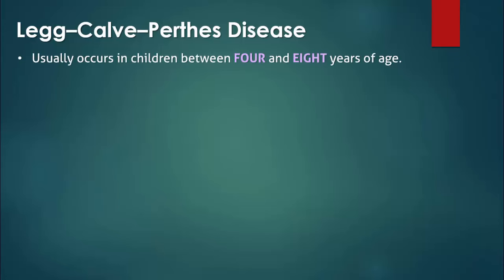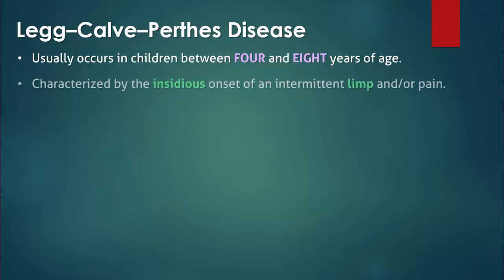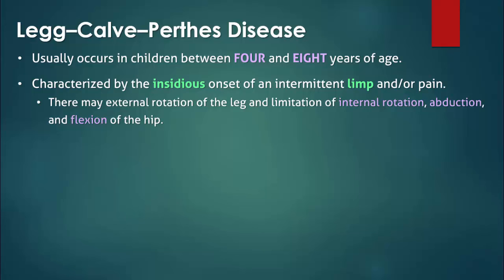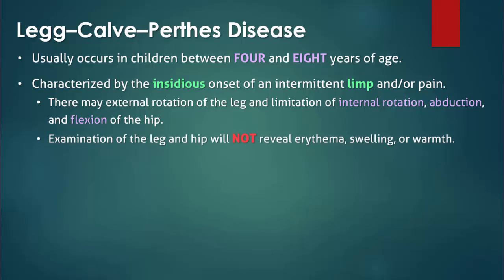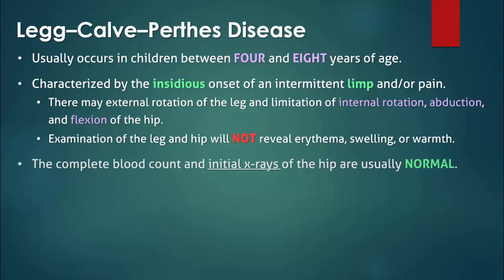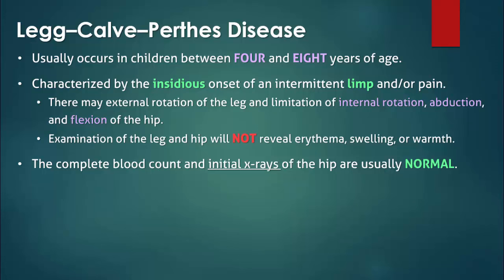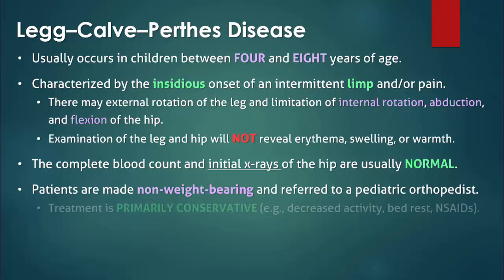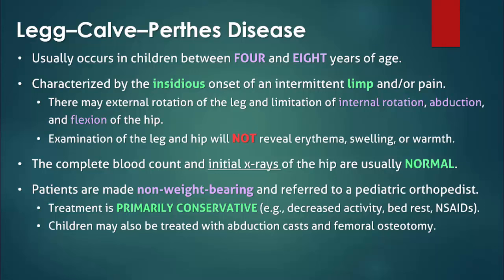Legg-Calve-Perthes Disease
Legg-calve-perthes disease usually occurs in children between the ages of FOUR and EIGHT. These patients tend to be short in stature for their age and may have a delay in skeletal maturation.